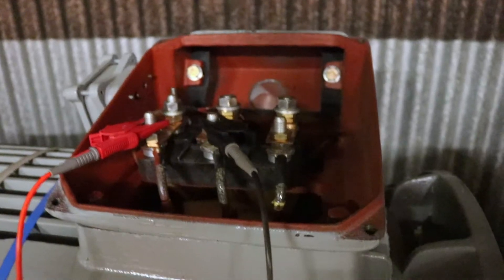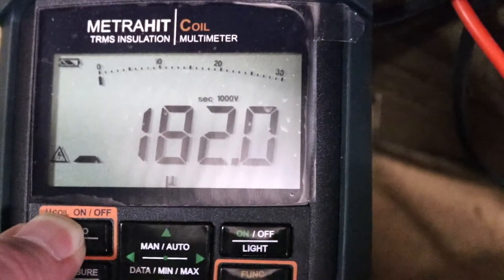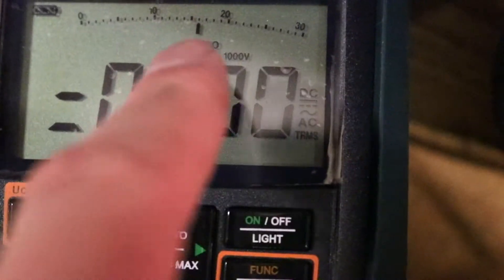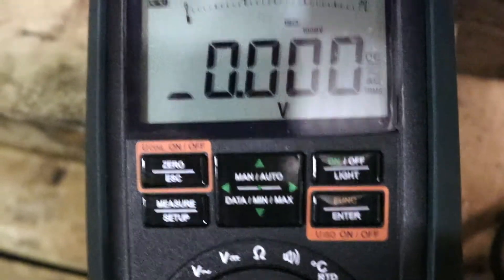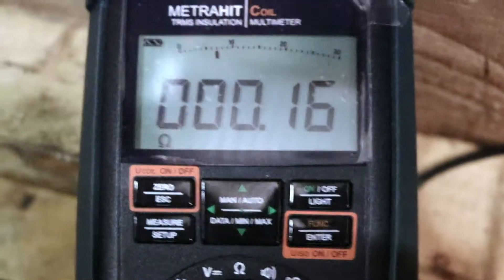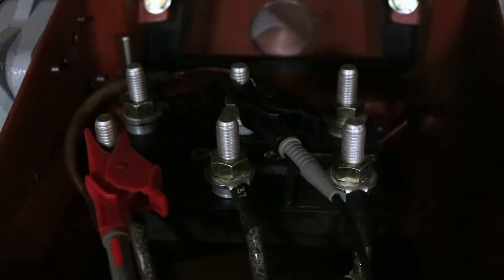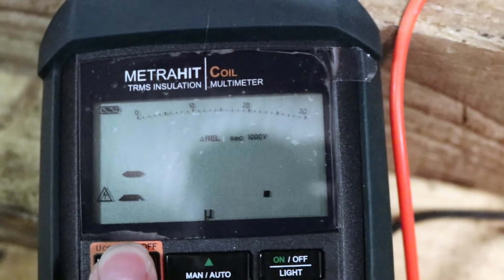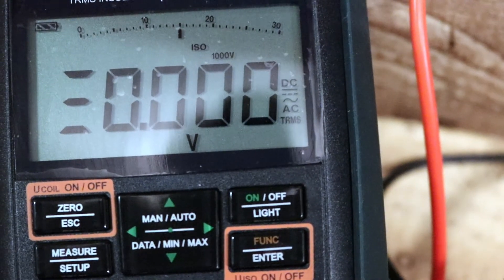Coil Tests on a 90kW Motor with the MetraHit Coil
Carrying out inter-turn coil tests on the stator winding of a 90kW three phase motor in delta, star and open winding configurations.